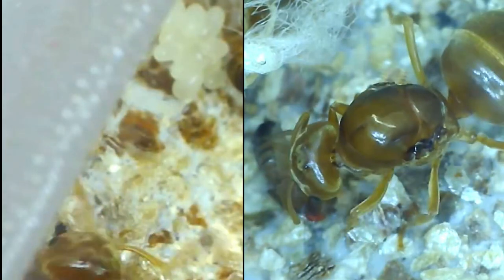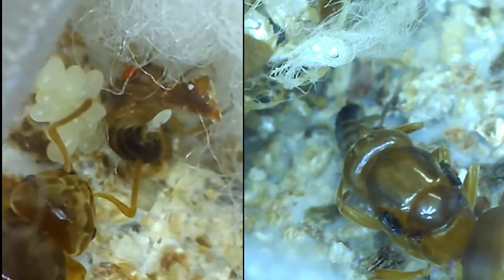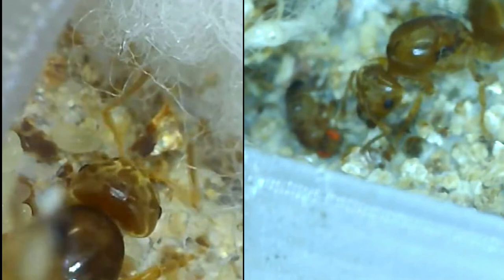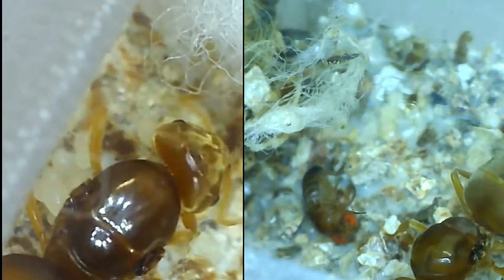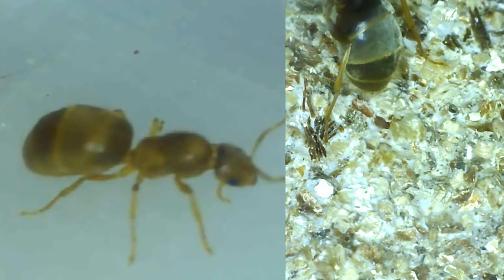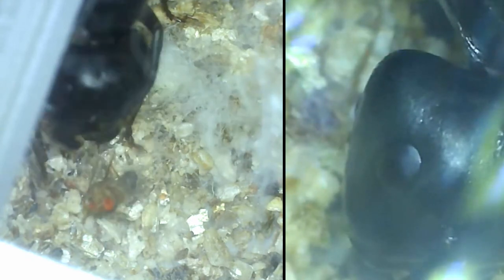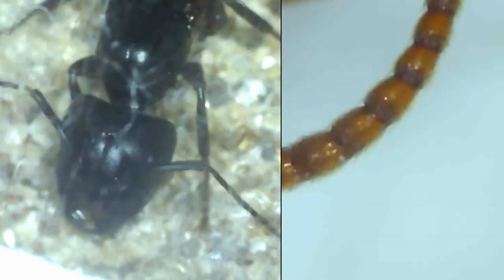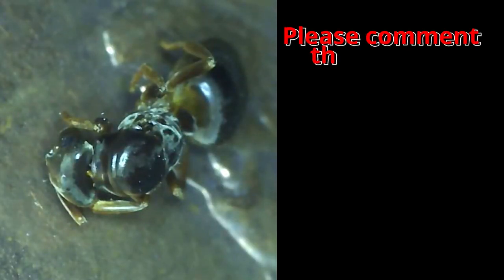Test tube Queens feeding and look at the queens, Lasius queens, Carpenter female.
Test tube Queens feeding and look at the queens, I give the queens a fruit fly or two. one with eggs. Lasius queens, Carpenter female.